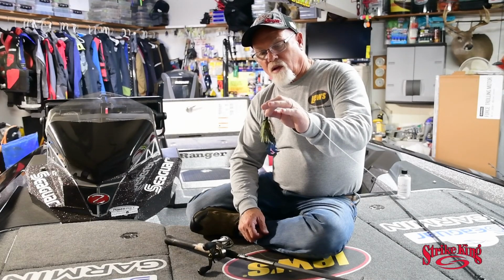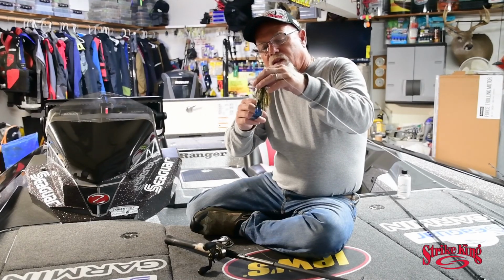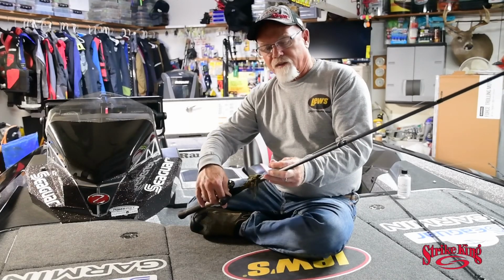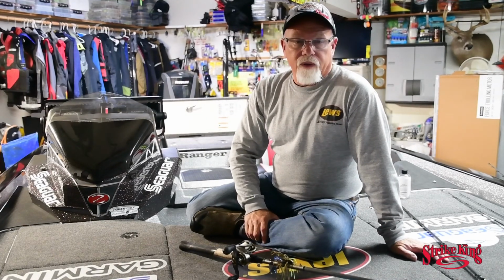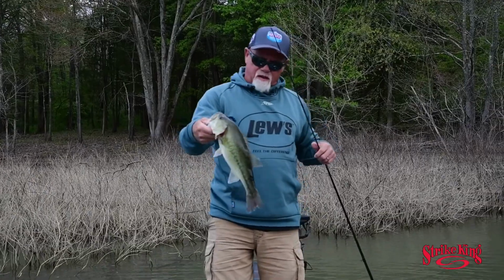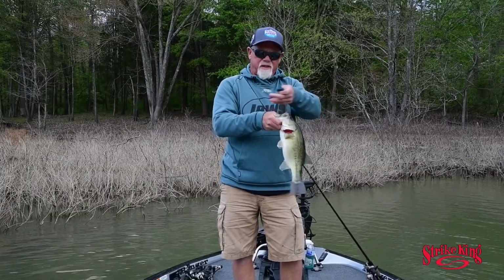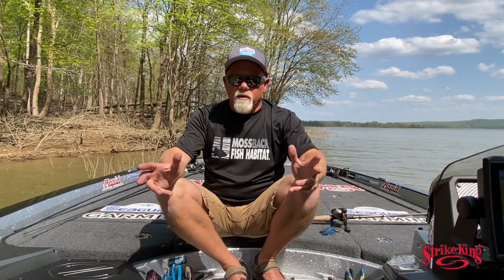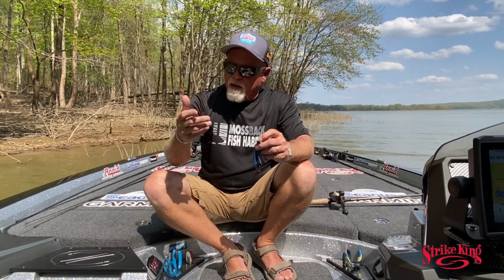Flippin at its Finest!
How what when and where I like to Flip!